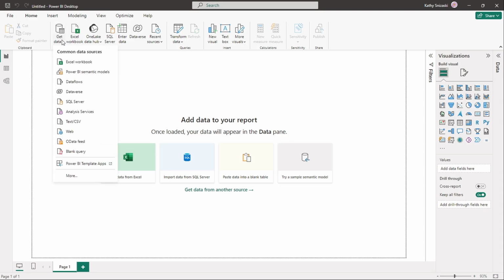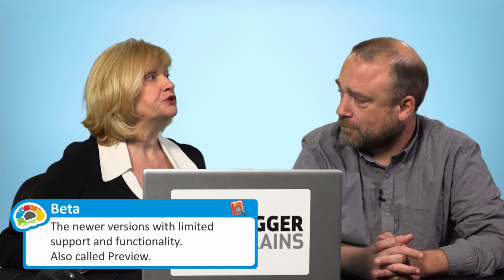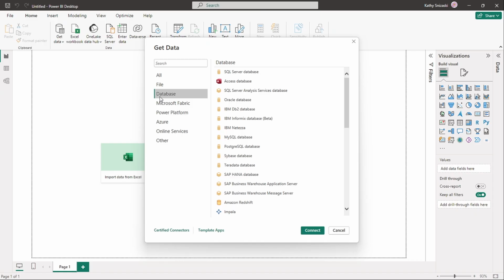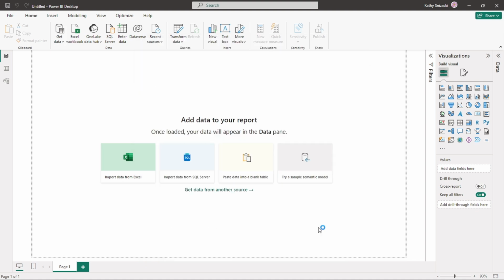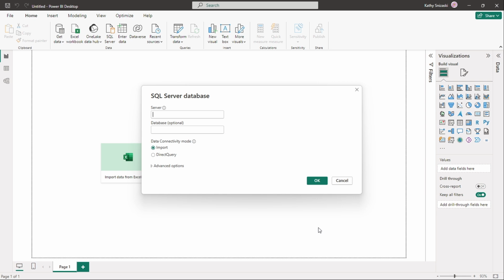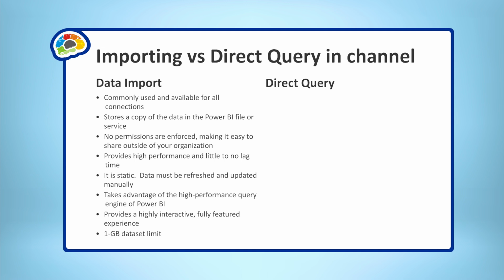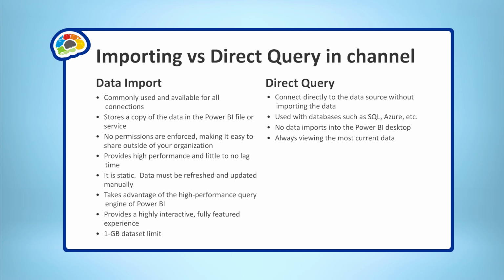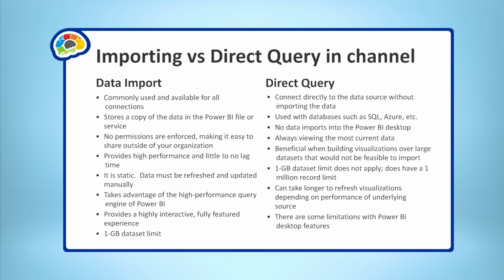Power BI - Data Modeling (2026) - Course Sample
Power BI is a powerful tool for analyzing and reporting data. In Power BI Data Modeling, Microsoft Trainer Kathy Snizaski demonstrates how to use Power BI for building and transforming working data models. You’ll learn how to connect to various data sources, transform data, and build relationships between tables.

 Kathy will show you how to identify which data sources are available for connection and how to determine Data Load settings before importing data. You’ll see how to connect to Excel files, CSV files, and SharePoint list data and how to manually enter data to load as a data source.

 You’ll learn how to clean data by first determining the data integrity and then changing the data types and working with applied steps. You’ll also learn how to transform the data using multiple tools as well as how to manage relationships between tables and determine cardinality. By the end of this course, you will have the information you need to effectively use Power BI to build your data models.